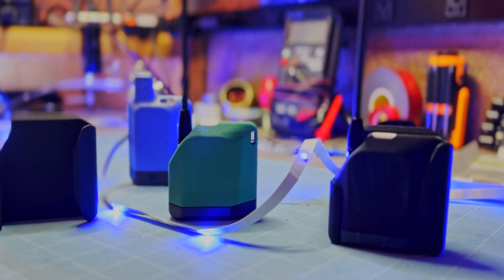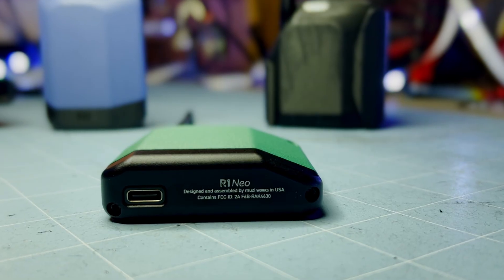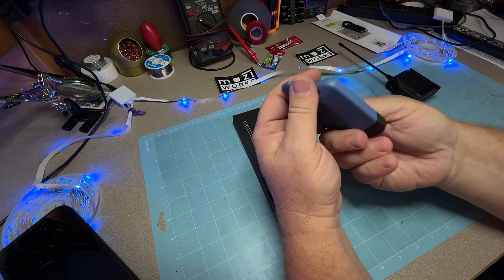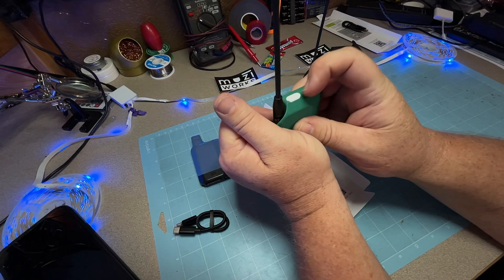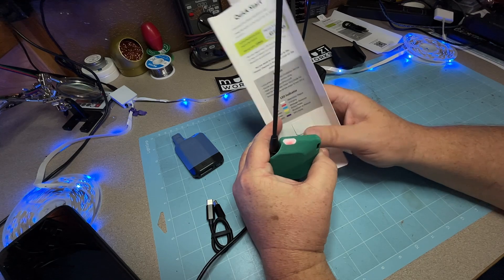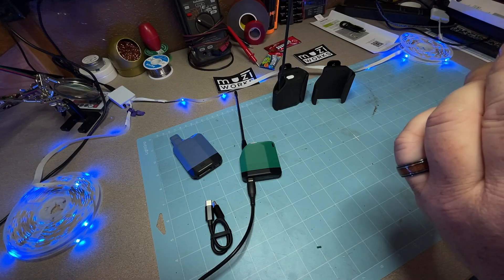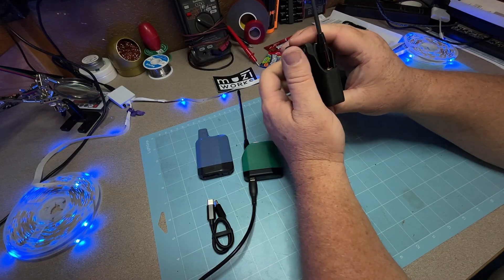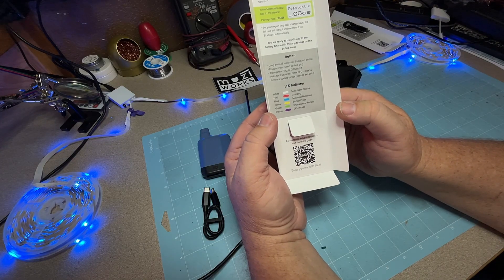The Future of Off-Grid Communication: Muzi.Works R1 Neo Hands-On & First Impressions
The future of off-grid communication has arrived.

In this video, we take a hands-on look at the brand-new Muzi.Works R1 Neo Meshtastic device — a rugged, GPS-enabled LoRa radio built for off-grid and emergency communications.

The R1 Neo features an aircraft-grade aluminum base, 3D-printed PETG carbon-fiber shell, IP-rated USB-C port, and a redesigned power system that delivers multi-day battery life in the field. Whether you’re building a local mesh network, deploying for disaster response, or setting up a portable node for backcountry comms — this is a serious upgrade.

We’ll cover:
 • What’s new in the R1 Neo design
 • How Meshtastic works for off-grid communication
 • Real-world battery life results and optimization tips
 • Field readiness and ruggedness improvements
 • Why this device could become a key part of your emergency communications plan

🎥 Coming next: Full field test of the R1 Neo — GPS accuracy, mesh range, and battery life during multi-day off-grid operation.